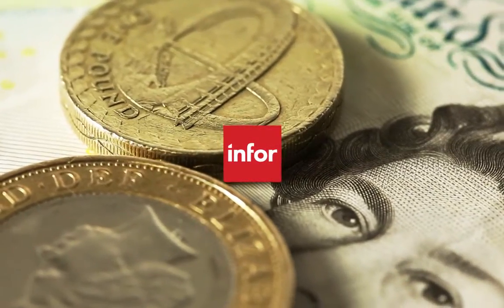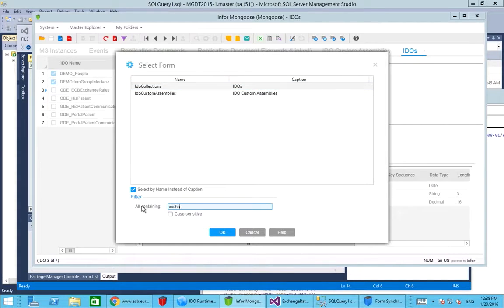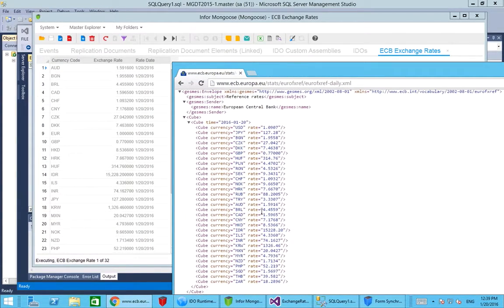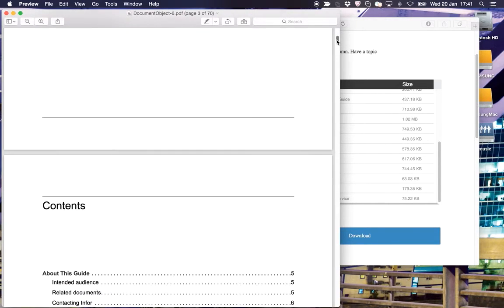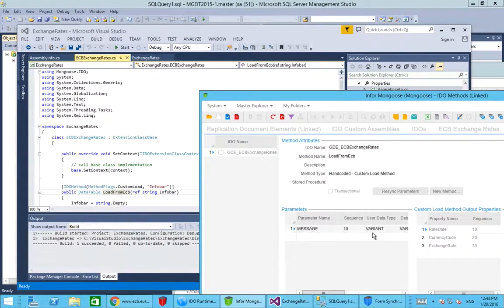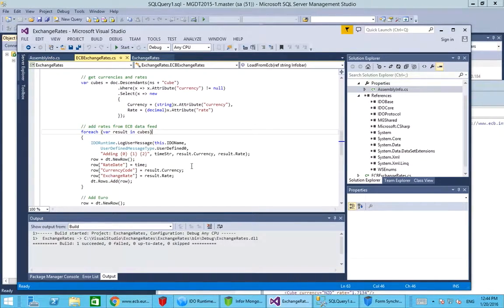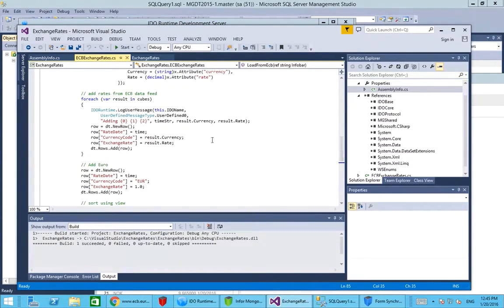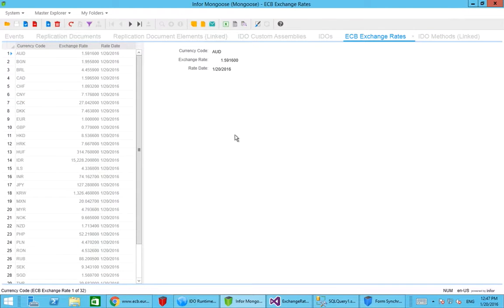Infor Mongoose: How To - Exchange Rate Import Routine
Learn how to integrate an online XML exchange rate resource into your Mongoose application. Demo'd by Lee Flaherty.